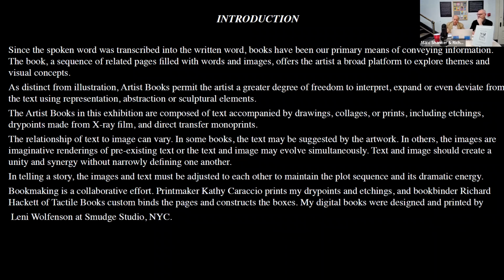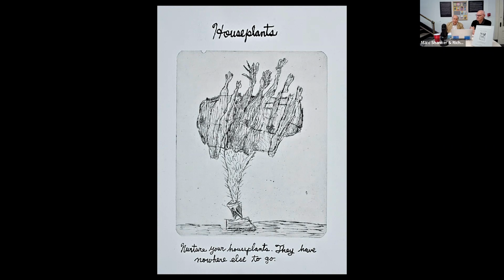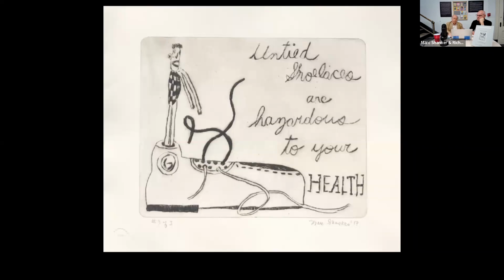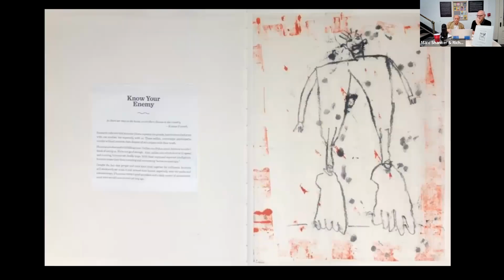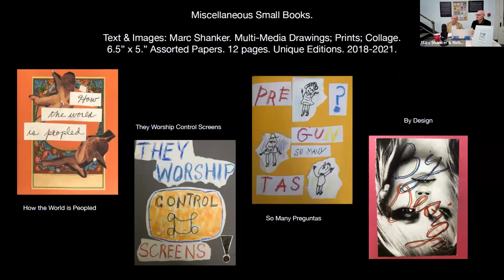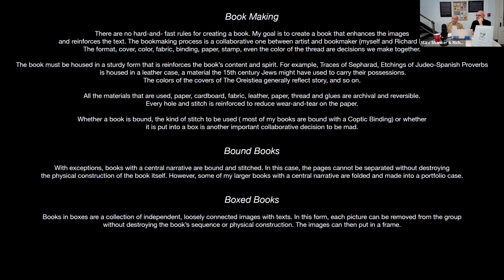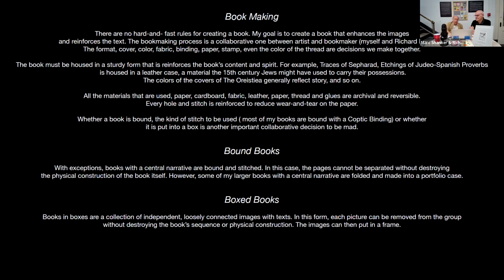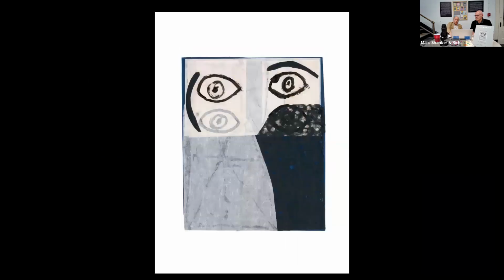Imagining the Artist Book. Art Talk with Marc Shanker & Richard Hackett, Tactile Books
In conjunction with the exhibition of Artist Books by self-taught artist Marc Shanker that runs from Monday, September 10, 2022 through Monday, October 31, 2022.

The exhibition includes over twenty-two prints and five Artist Books. Shanker’s books include collage and mixed media adaptations of Aeschylus’ The Orestian Trilogy and Looking into the Eye of Doom, The Diary of a Greek Soldier in Troy, an anti-war narrative of The Trojan War. Shanker is also the author of his own pithy proverbs and sayings in Cheap Gems, Precious Rocks; Signs; Steal the Cheese, A Self-Help Manual for Mice; and Meditations on Humpty Dumpty or the End of the World. He also published Traces of Sepharad, Etchings of Judeo-Spanish Proverbs, which includes forty-five etchings of medieval proverbs in Ladino.

“My books are words extended by images, and images extended by words. The physicality of books focuses attention and adds to their significance. Whether large or small, books exert a power unlike any other object,” states Shanker.